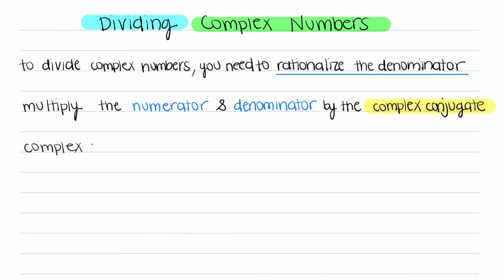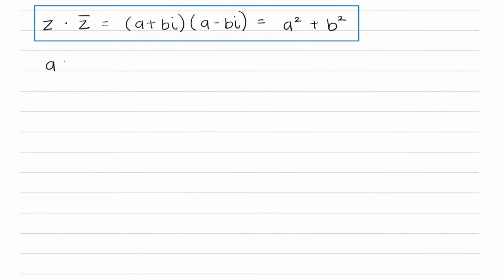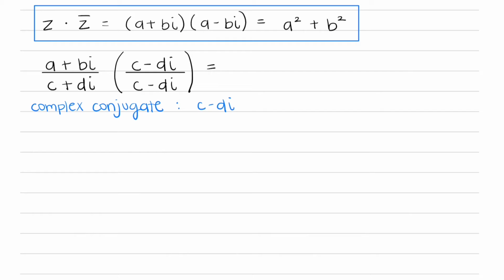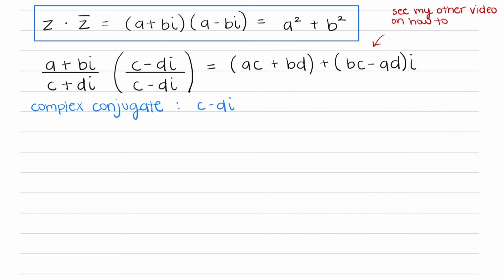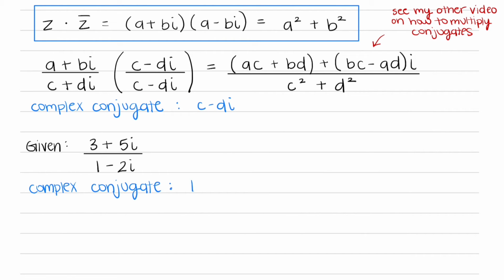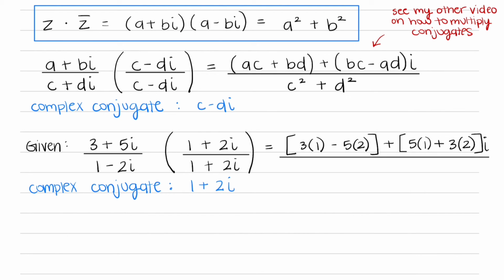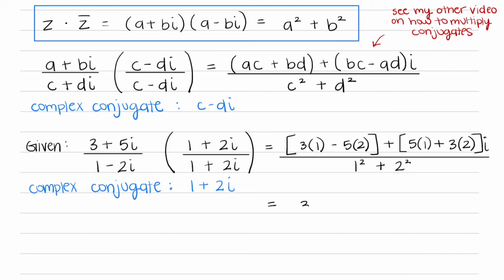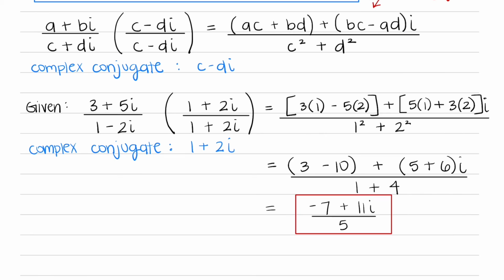How to Divide Complex Numbers